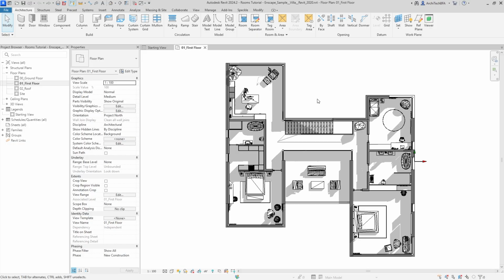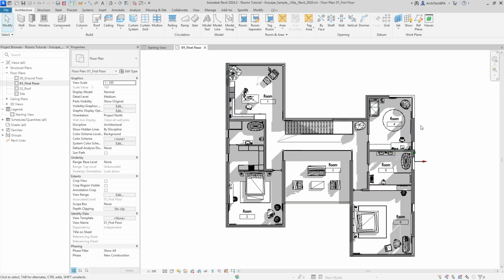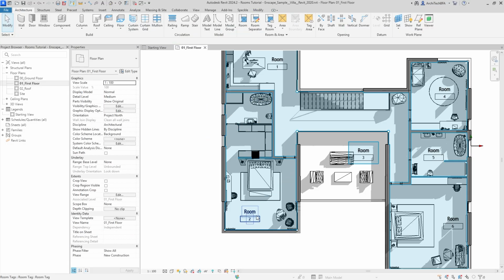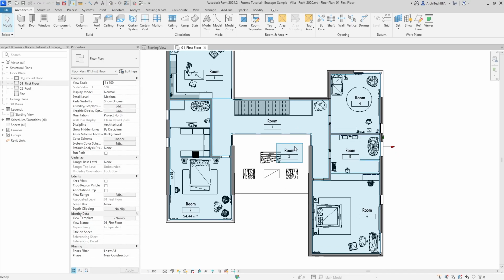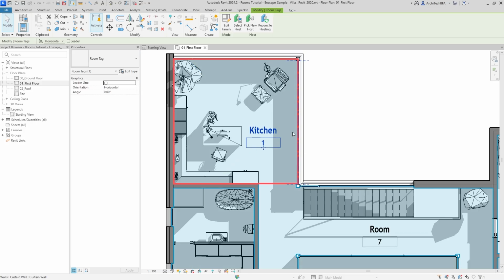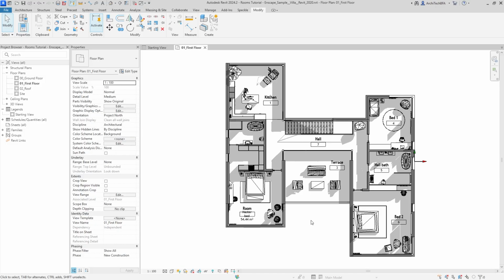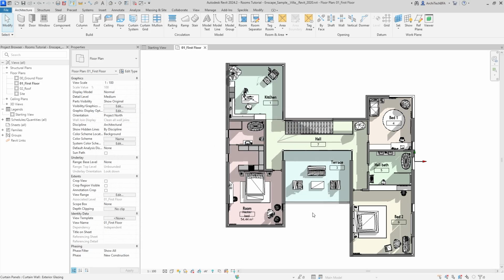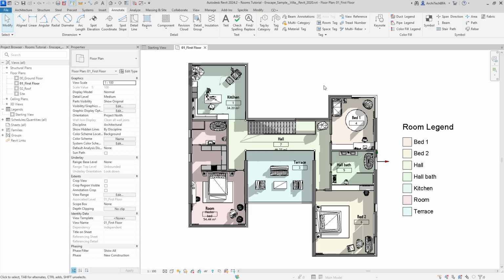How to Create Rooms in Revit with Area Schedules / Rooms in Revit Tutorial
In this Revit tutorial, I will show you the basics of the Room tool in Revit, (accessible with the keyboard shortcut "RM"). I will walk you through how to add rooms both manually and automatically, as well as how to adjust room boundaries. Room boundaries can be edited by toggling walls to be room-bounding, or by using the Room Separator tool to create divisions between spaces without walls.

I will also cover how to edit room tags to display the area or square footage, and demonstrate how to create a room legend for better readability. Finally, I will show you how to color code your rooms based on the legend, making it easier to visualize different zones or departments in your project. This tutorial is perfect for anyone looking to streamline their workflow with rooms in Revit whether you are a Revit beginner or a Revit pro!

Chapters:
0:00 Creating Rooms
1:46 Editing Room Boundaries
5:46 Coloring Rooms
7:03 Creating a Room Legend